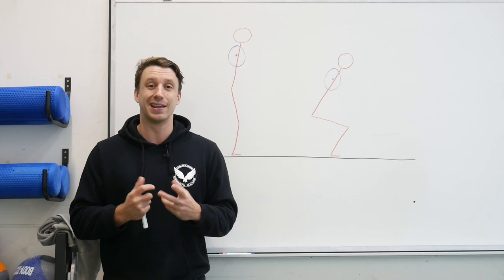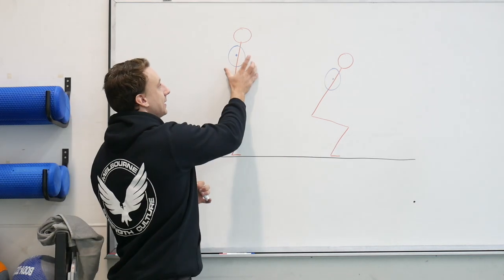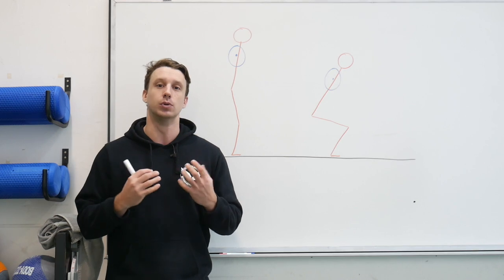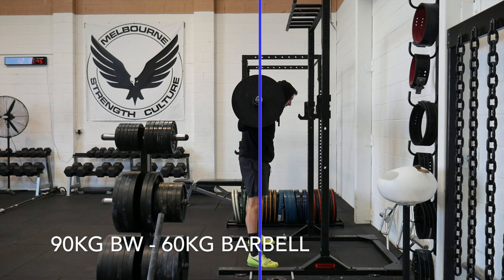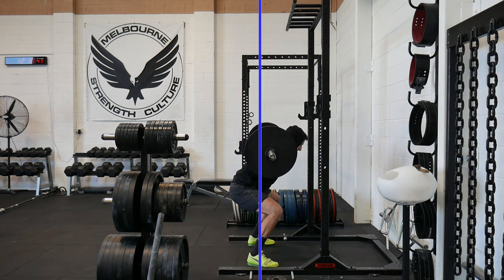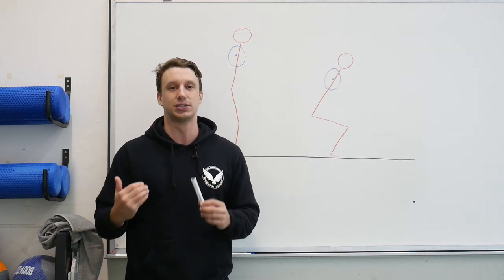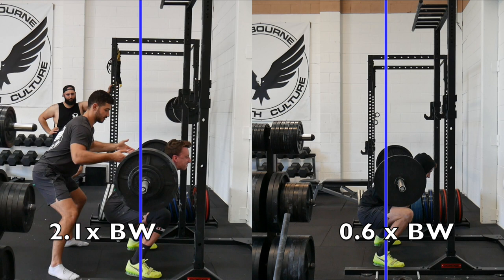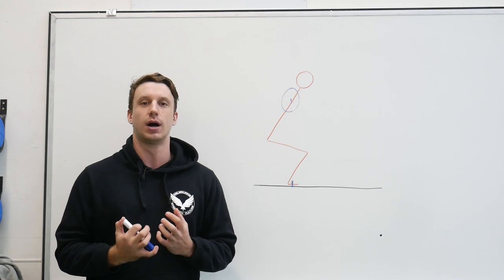Squatting Bar Path | Why a vertical bar path may be holding you back!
Jamie goes over the basic of squatting mechanics and why chasing a vertical bar path may be impossible if you are new to lifting.